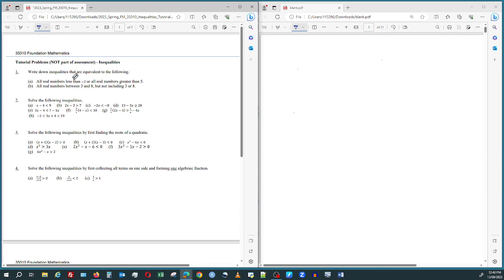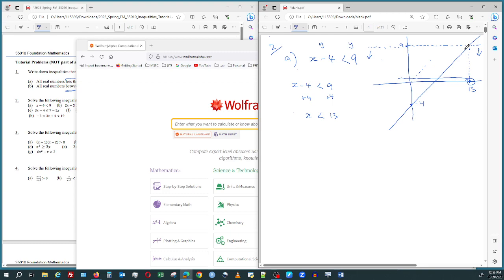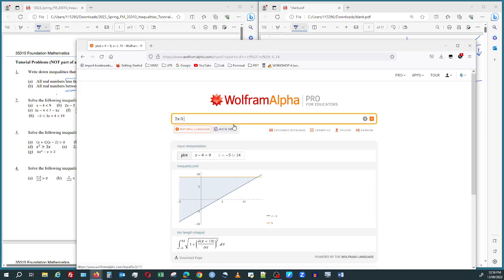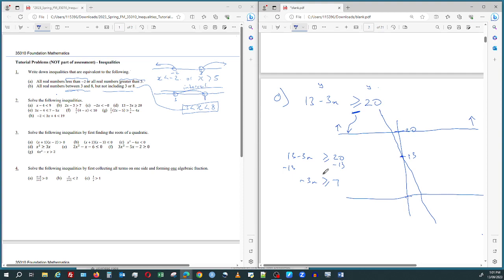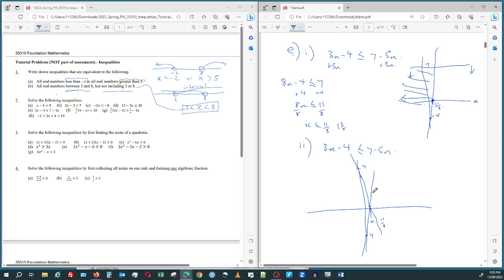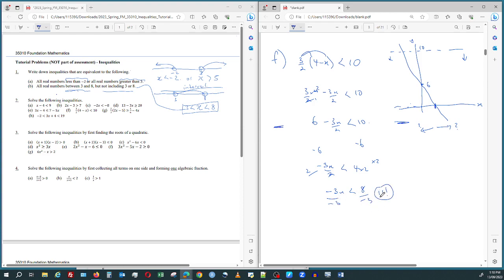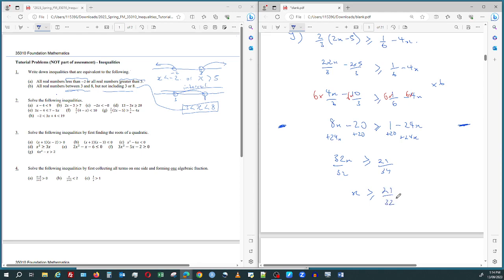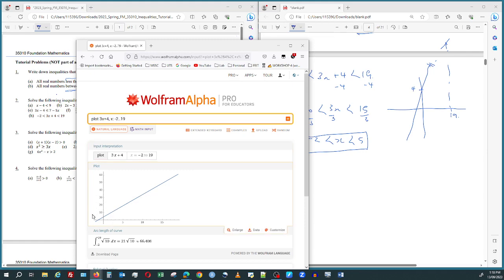2023 Spring FM week 6 Inequalities Tutorial 5 part 1